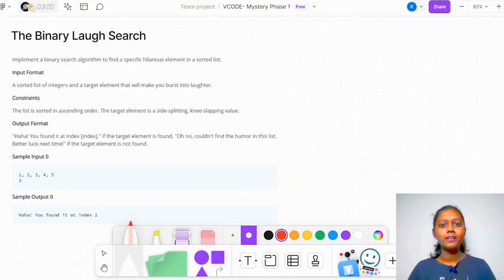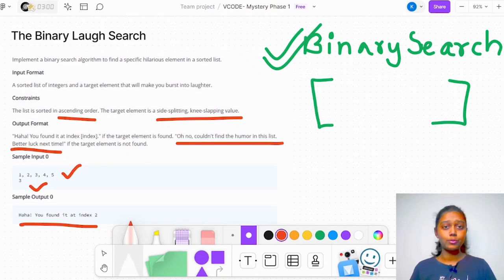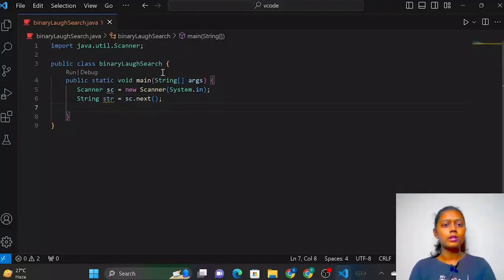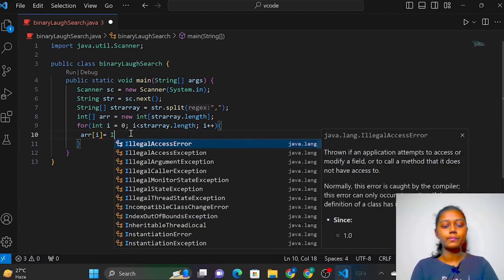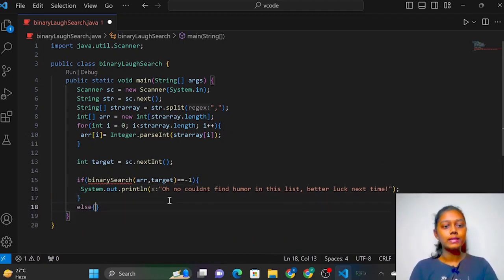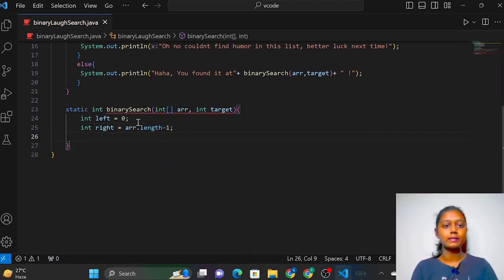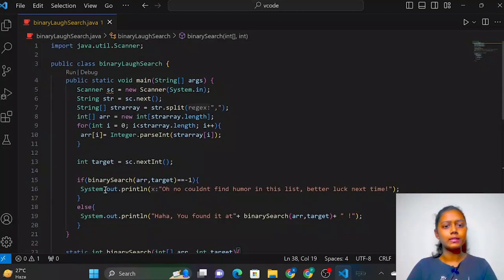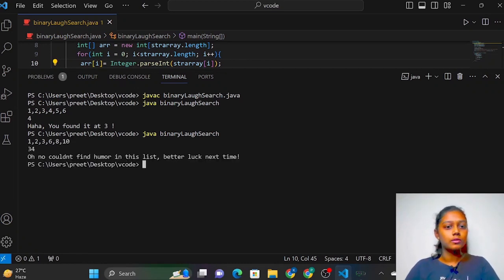JAVA MYSTERY | Phase-1 CONTEST | Question-3 | 100 Days Of Coding In Java | V-CODE | CSI | VIT-AP